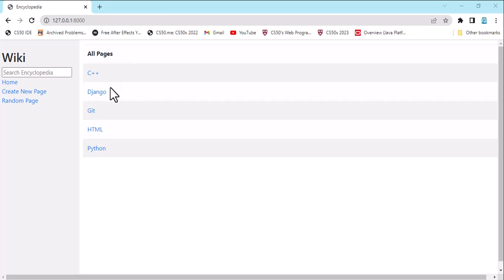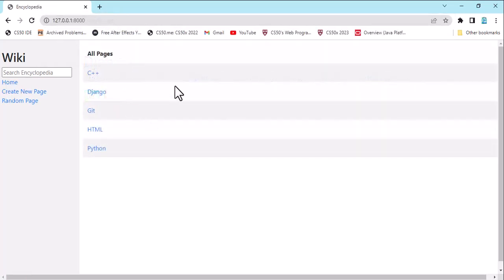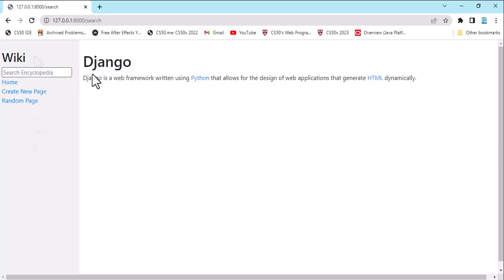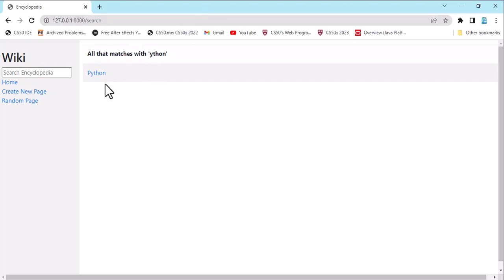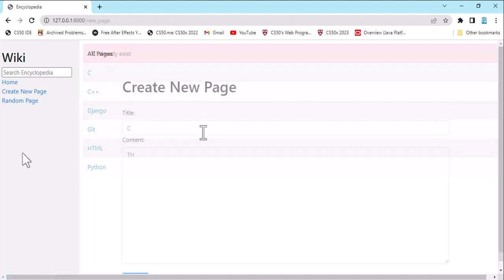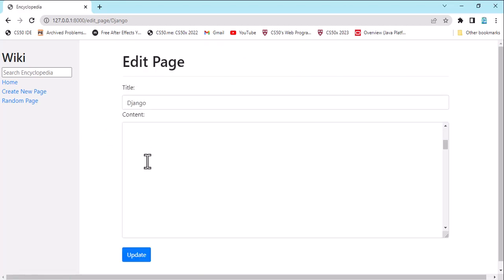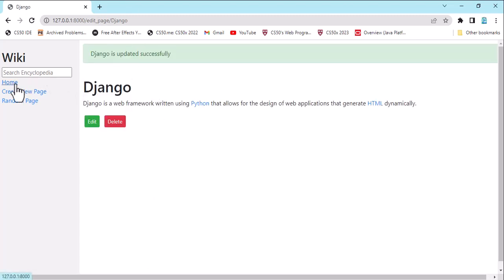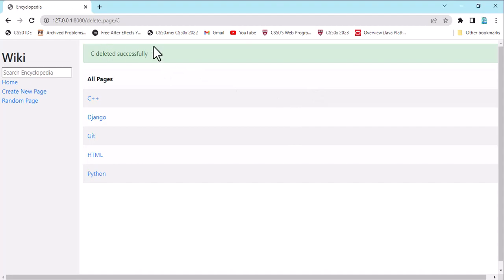CS50W Project 1 | wiki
Timestamps

0:00 Intro
0:28 Entry Page
0:53 Index Page
1:10 Search
1:45 Create Page
2:28 Edit Page
2:59 Random Page
3:08 Markdown to HTML
3:30 Delete Feature